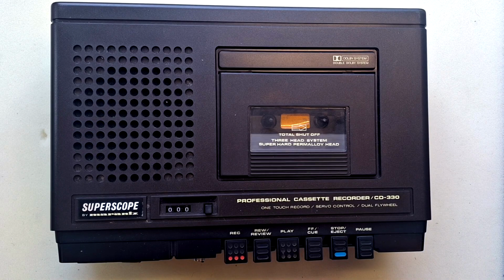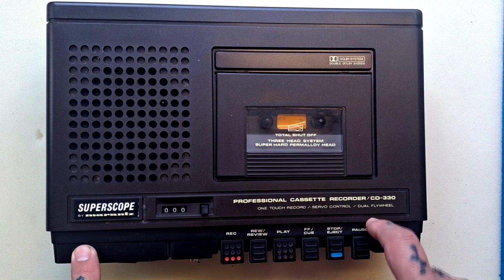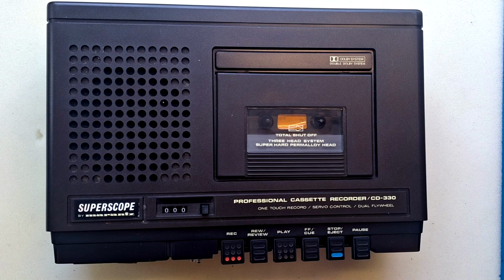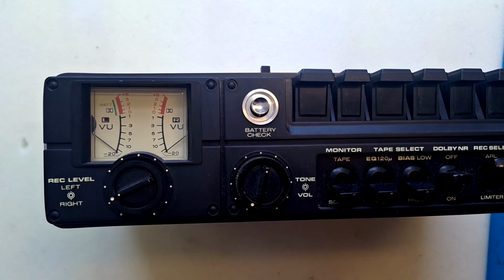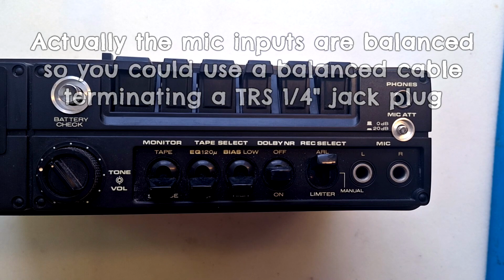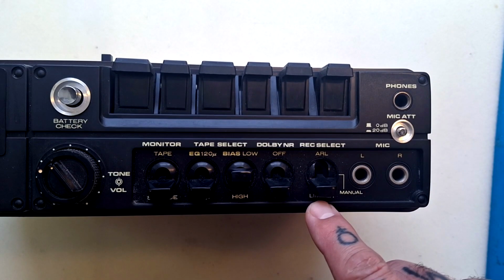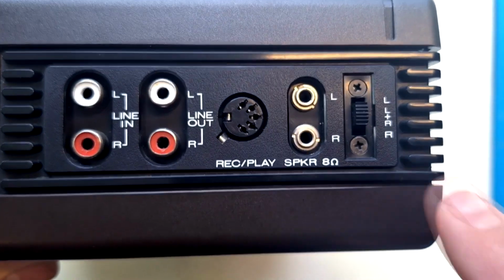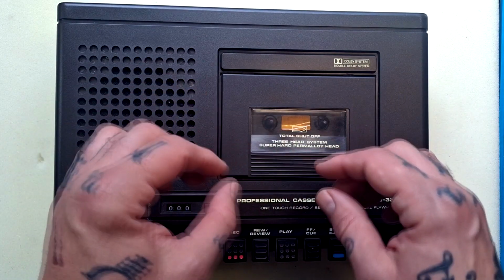Marantz CD 330 Superscope | First Look & Features Overview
Here I document my first encounter with the Marantz CD 330 Superscope, a portable stereo cassette recorder brought to the markey in 1978.

It looked very promising as a standalone stereo master recorder for those of us withing to make analogue master tapes of our portastudio mixes, but as you will see in the separate tear down video, dissassembly and access to the main circuit board is horrible: The build uses very few detachable cables between modules, and over a dozen different sizes and styles screws.

This unit had a jammed cassette player, and the linear power supply was not transmitting direct current to the rest of the circuit. Due to the poor access, and my lack of familiarity with the cicuit in comparison to the multitrack units which are more in my wheelhouse, it would have taken a long time to resolve these issues. Therefore, the owner opted to move the unit on as a spares donor rather than pay me to fix it, which was a relief honestly.

If you are within posting distance of Scotland and would like me to repair or service your multitrack cassette recorder, there is an email contact form provided on my facebook page, or you can message me using facebook or instagram.

CHAPTERS
0:00 Introduction
0:20 Top Surface decals
0:26 Dolby Noise reduction
0:47 Total shut off
1:10 Three head system
1:44 A limited tape echo?
2:12 Tape speed
2:24 Permalloy heads
2:51 Predecessors & target audience
3:15 Track width & recording time
3:41 One touch record
4:02 Dual flywheel
4:16 Mechanical counter & shuttle buttons
4:23 Review & cue facilities
5:07 Front panel
5:11 VU meters
5:15 Battery check button
5:23 Record level dials
6:09 Tone & volume dials
6:34 Headphone output socket
6:37 Microphone attenuation button
6:52 Microphone input sockets
7:18 Monitor swich
7:38 Tape select switches - Bias & EQ
8:18 Dolby Noise reduction switch
8:22 Rec Select switch
8:33 ARL, Limiter & Manual modes explained
9:27 Mains & DC adaptor input sockets
9:41 speaker on off switch
9:47 Car battery adaptor accessory
10:00 Line in & line out RCA sockets
10:21 DIN Rec Play socket
10:33 Speaker output sockets
10:37 L  L+R R switch - speaker & headphone behaviour
11:02 Battery compartment & battery life
11:22 Bottom surface decals
11:55 Size & weight